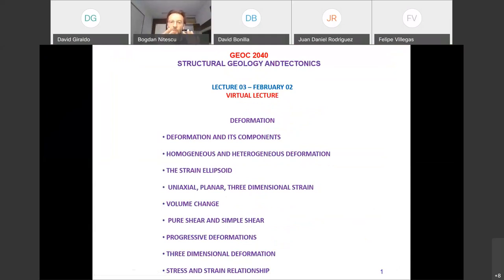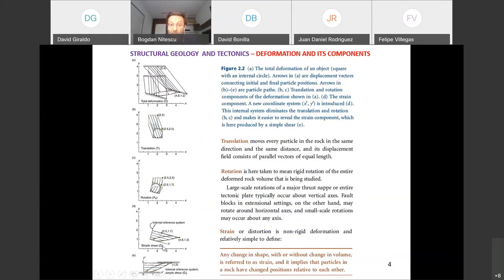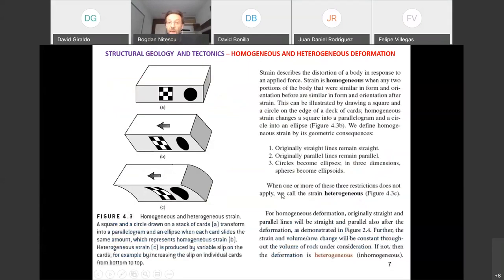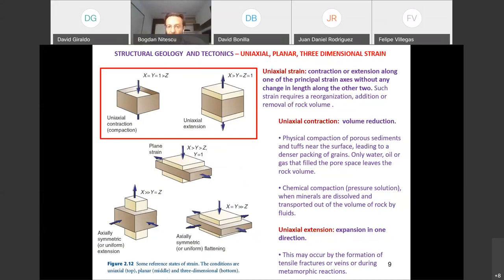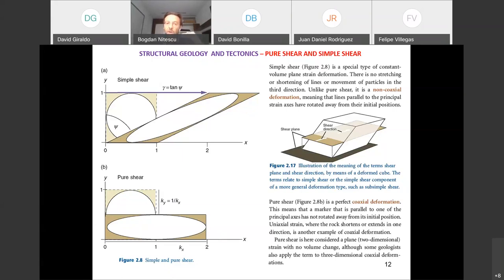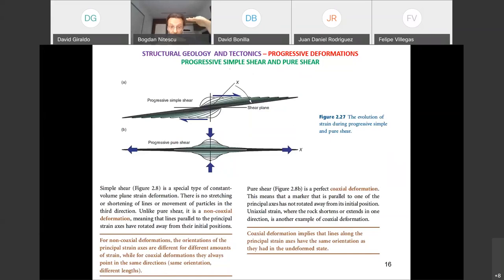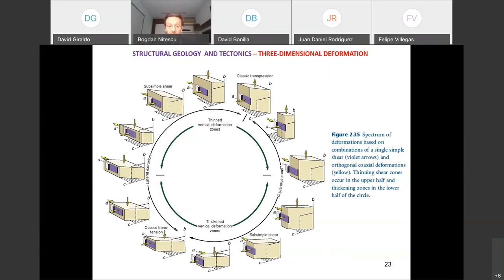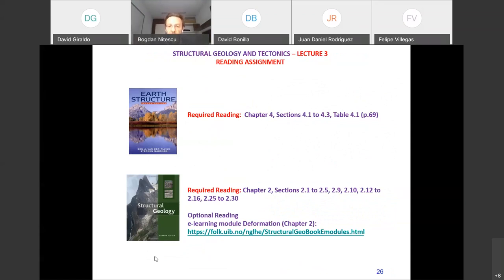Structural Geology | Lecture 03 - February 02